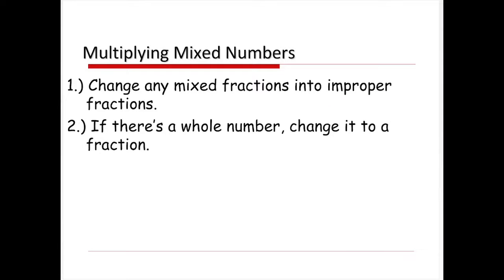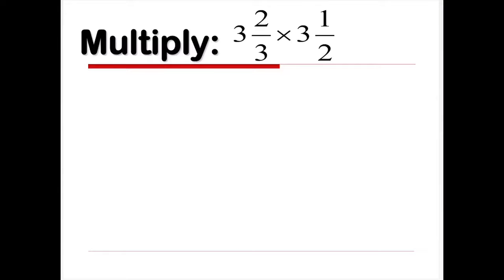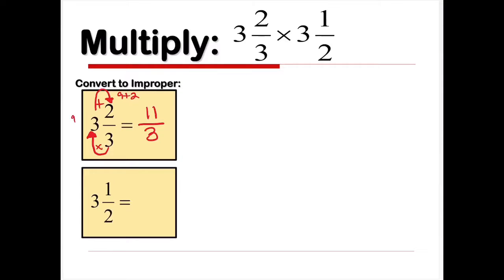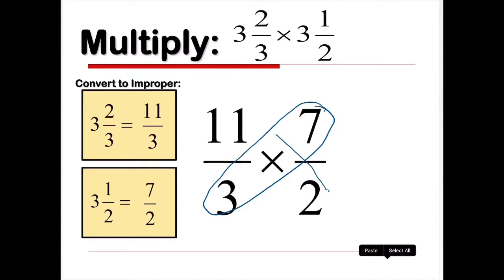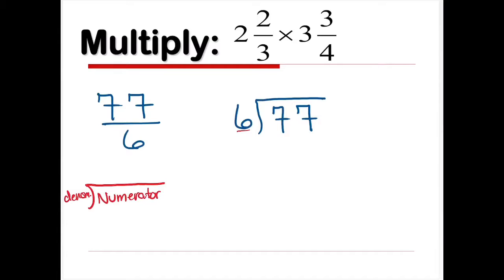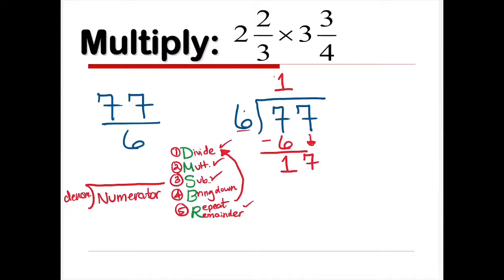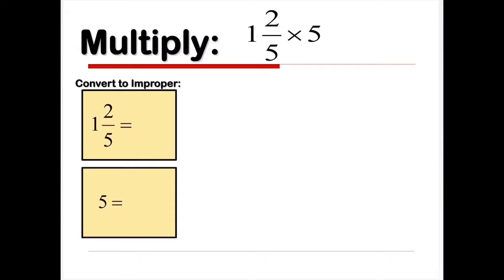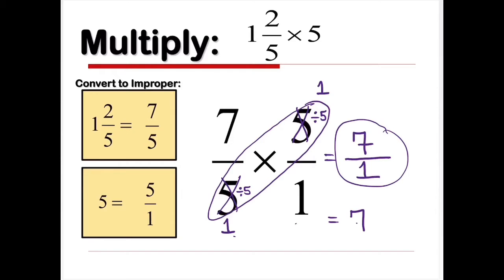Multiplying Mixed Numbers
Lesson covers how to multiply mixed numbers with a focus on how to cross cancel to help with simplifying.